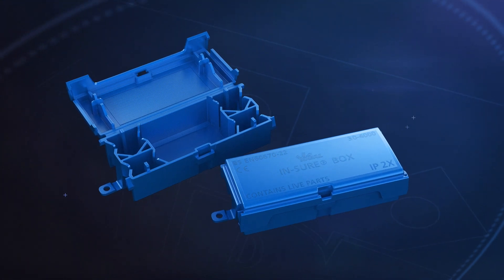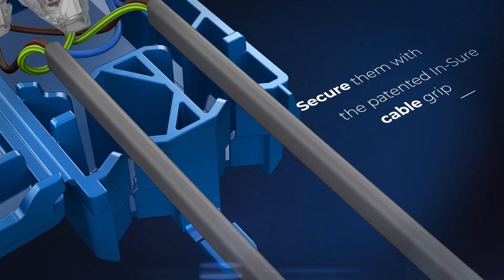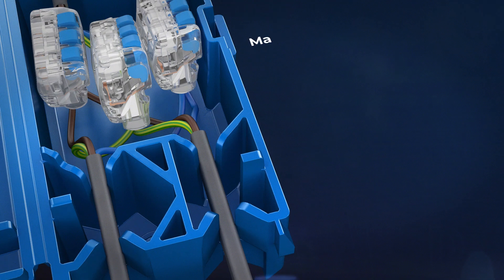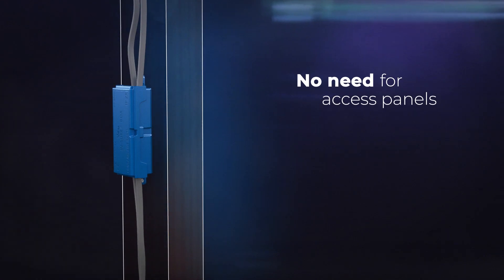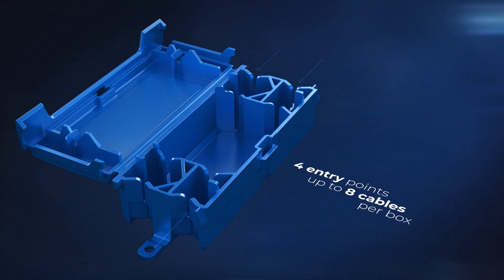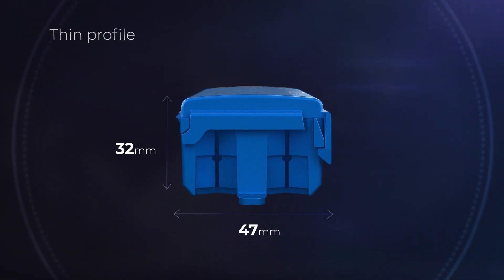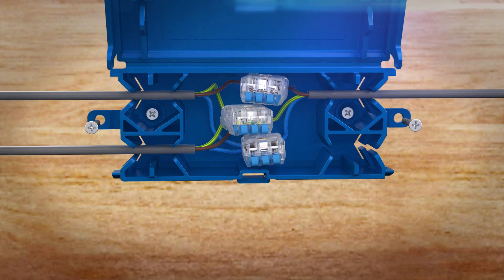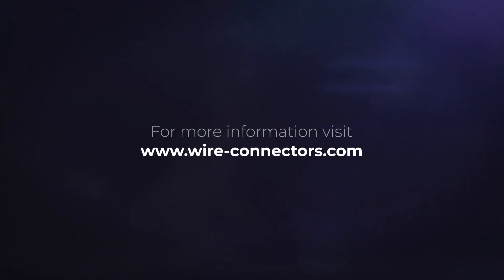In-Sure Electrical Junction Box - Safe, Fast and Maintenance Free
For more than seven decades IDEAL have been a leading manufacturer of electrical connectors.

The BS 5733 maintenance free accessory standard stipulates that a maintenance free junction box should be used when installing an electrical junction in an inaccessible location, i.e. behind plasterboard or under a floor etc. This eliminates the need for access panels or expensive re-work of finished surfaces.

The In-Sure® Box complies with the BS 5733 and the 18th Edition of BS 7671 wiring regulations.

It makes electrical junction enclosure installation fast and easy without the need for any tools.